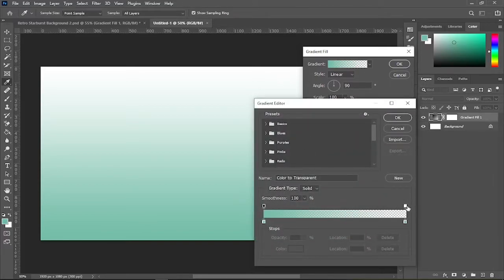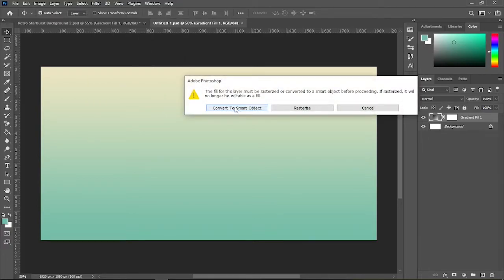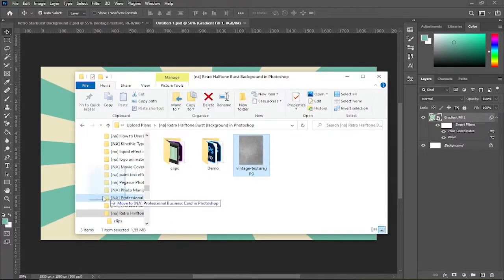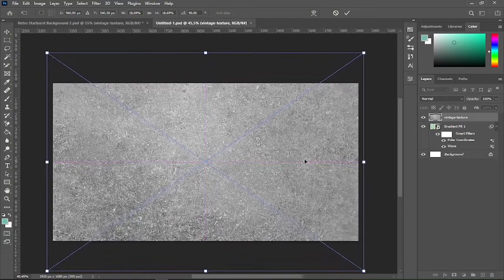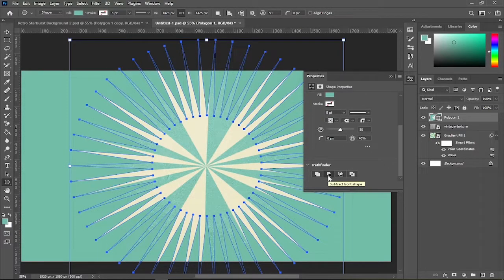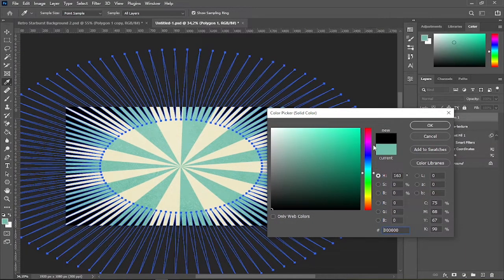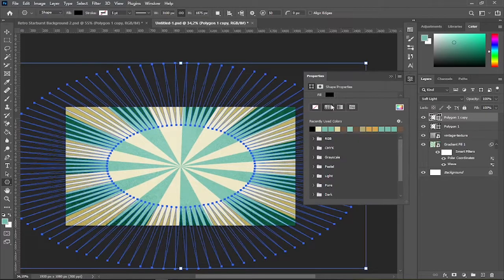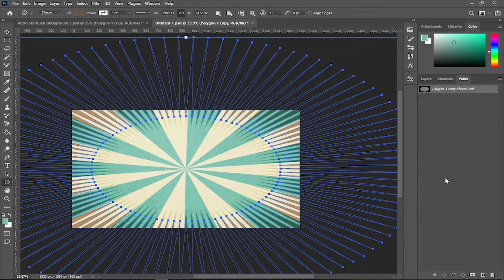How to Make a Retro Starburst Background in Photoshop CC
This video will show you a simple method of how to make a retro starburst background design using Adobe Photoshop CC.